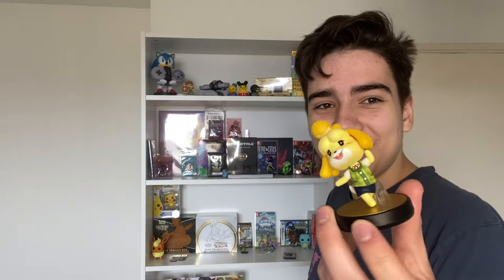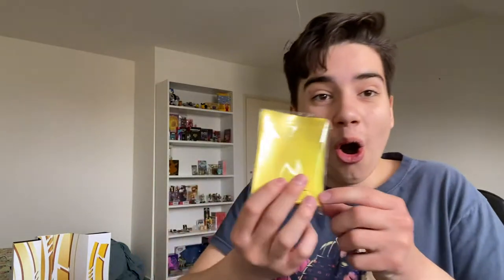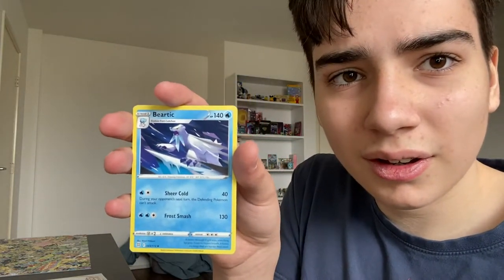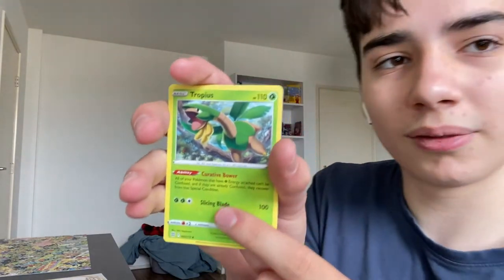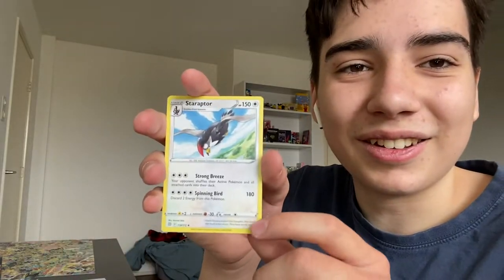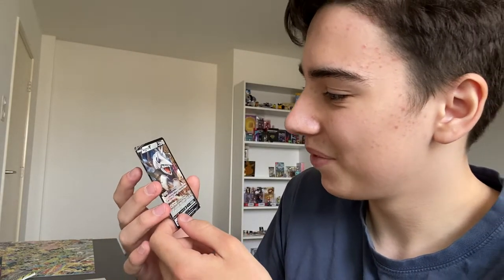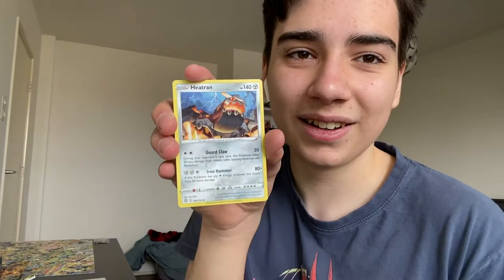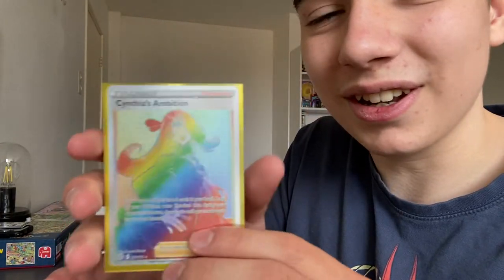Oh look a Brilliant Star Pokemon Card Opening video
a video where the boi opens up a brilliant star elite box
Self Contained Universe:  Nightmargin (Cassy Gu) ft Velasquez and Michael Shirt OneShot Ost
Another Medium: Toby Fox Undertale Ost
Have A Short Rest: Persona 5 Ost
Phantom: Persona 5 Ost
The Grind: Felix Peaslee Going Under Ost
Last Goodbye: Toby Fox Undertale Ost
Its Raining Some Where Else ~ Lofi Hip Hop Remix: Jonas Munk Lindbo Gamechops
Thanks For Everything: Nightmargin (Cassy Gu) ft Velasquez and Michael Shirt OneShot Ost
Rowbot: Nightmargin (Cassy Gu) ft Velasquez and Michael Shirt OneShot Ost
Beneath The Mask: Persona 5 Ost